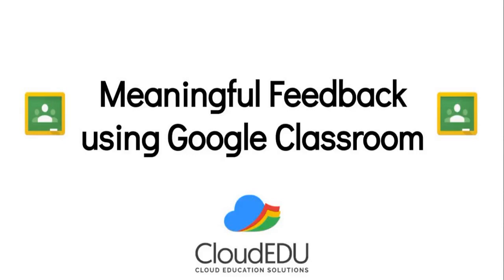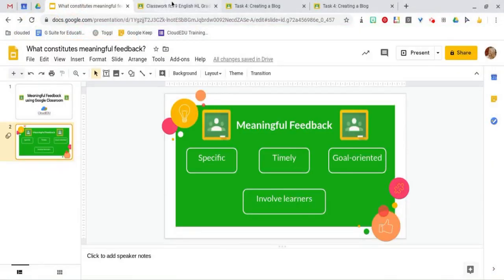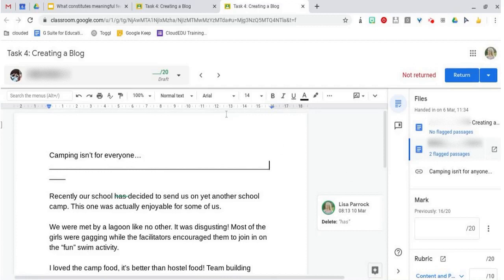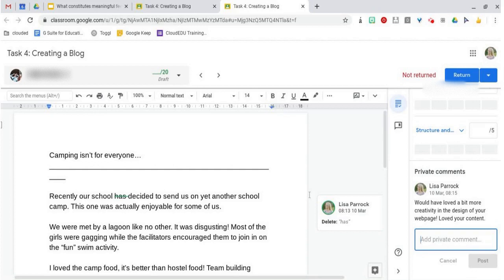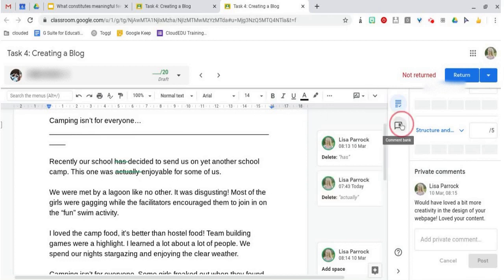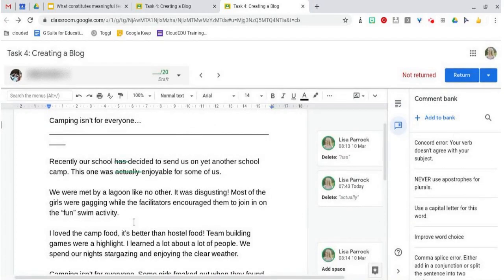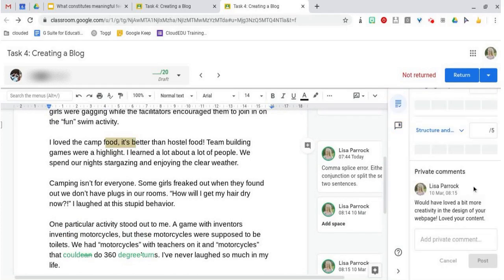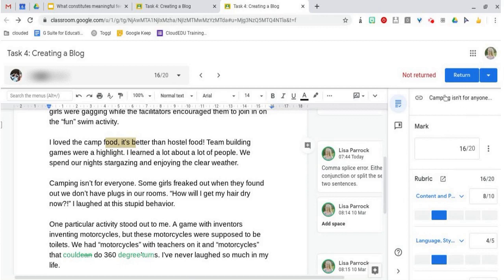Meaningful Feedback using Google Classroom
In this video we show you how to utilise features in Google Classroom to provide meaningful feedback to students. We look at private comments, the comment bank and using rubrics.